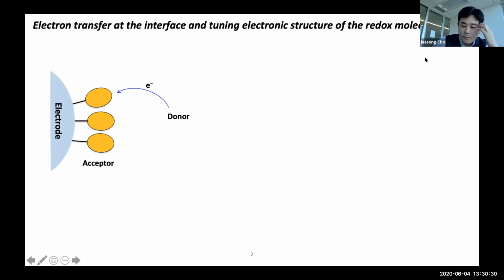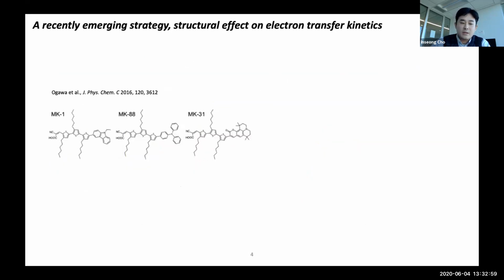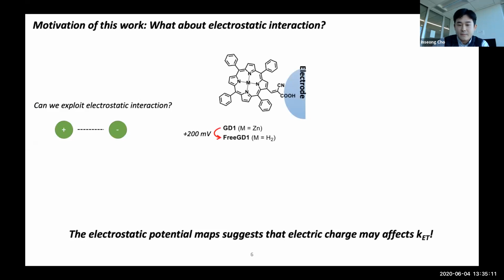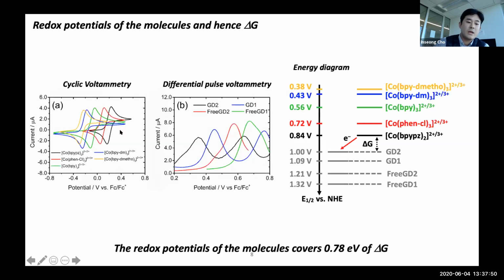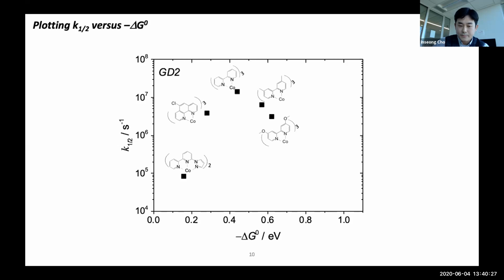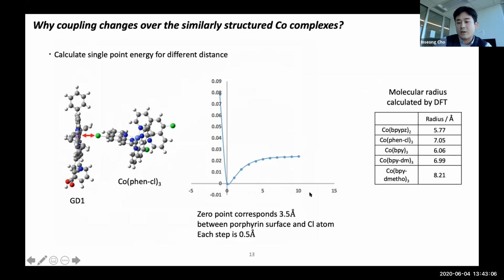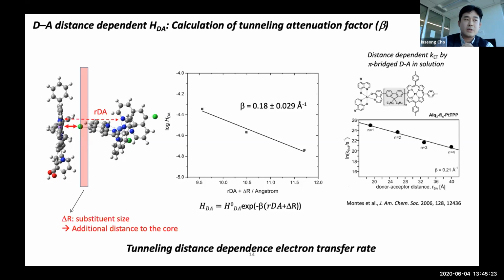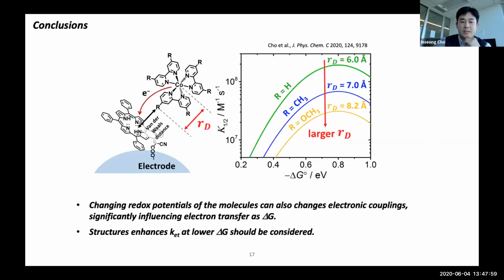AUCAOS Online Seminar: Inseong Cho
Seminar given by Inseong Cho to the Australasian Community for Advanced Organic Semiconductors (AUCAOS) on 4 June 2020. His talk is entitled "Electronic Coupling: A significant contributor to electron transfer between similarly structured surface-bound porphyrins and Co2+/3+ complex electrolytes."